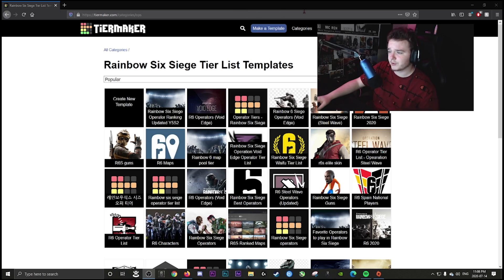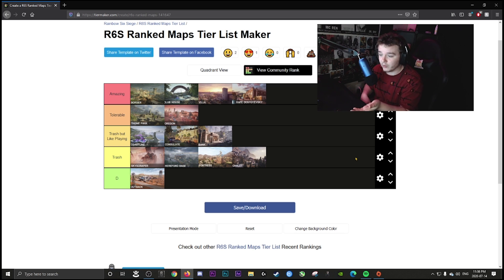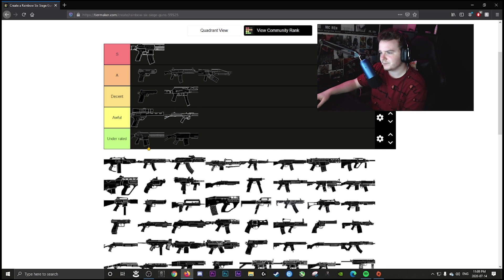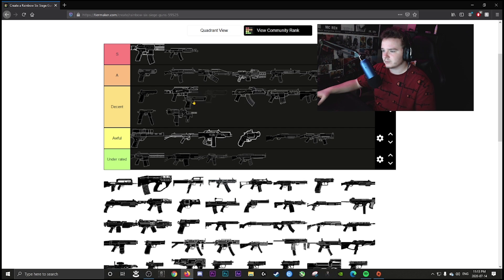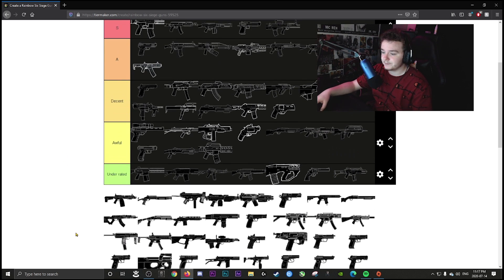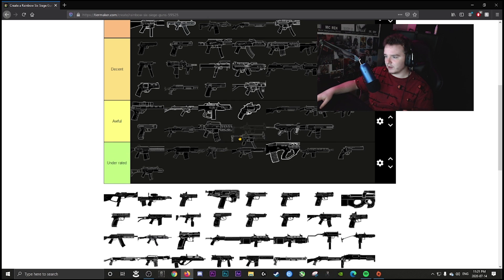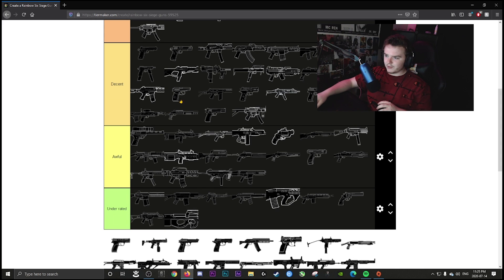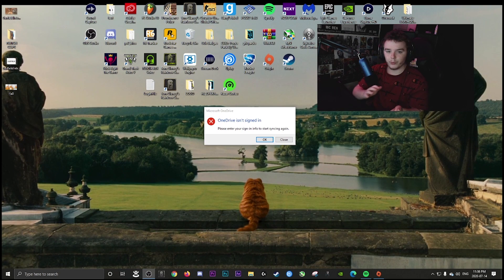Rainbow Six Siege GUN & MAP Tier List 2020!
Just another tier list video, in this one I rate Maps and Guns! If you disagree thats okay, but if you do leave a comment why :) If you want to watch the other tier list videos they are below!